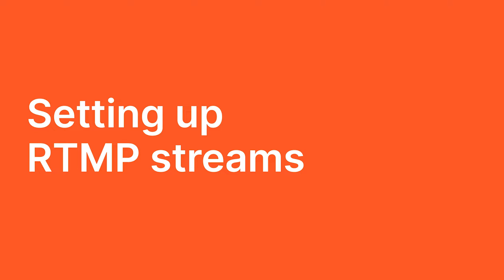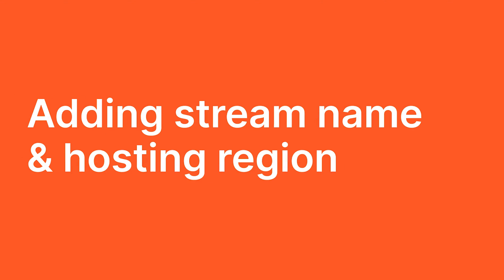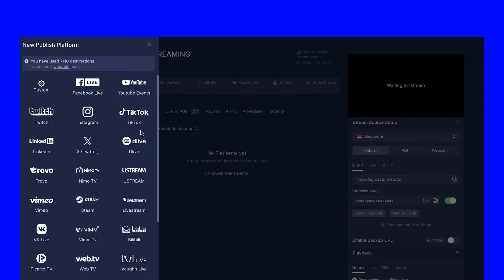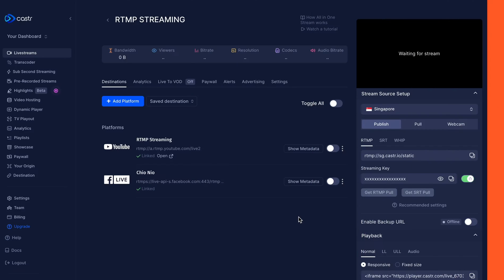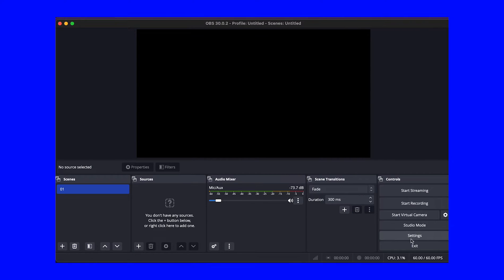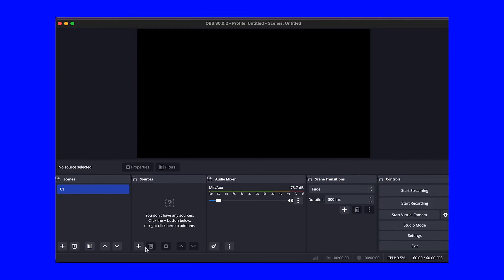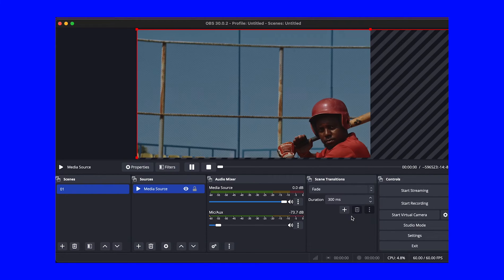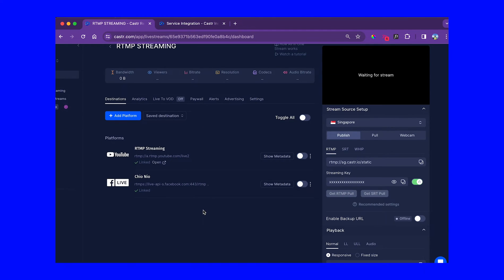Quick Guide on How to Set up an RTMP stream with Castr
Most live streaming services and encoders today are using the RTMP format. RTMP effectively maintains low latency for streams with stable audio and video connections.